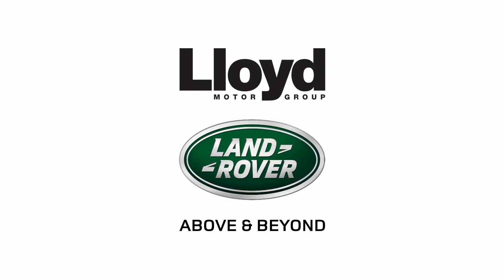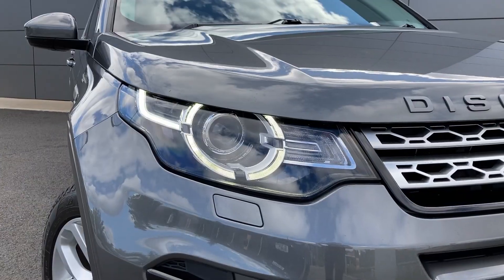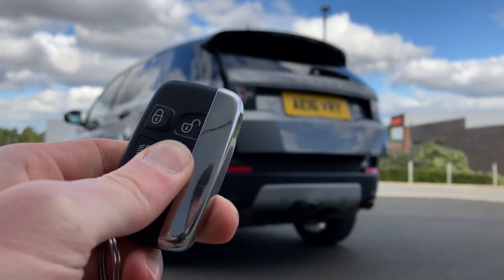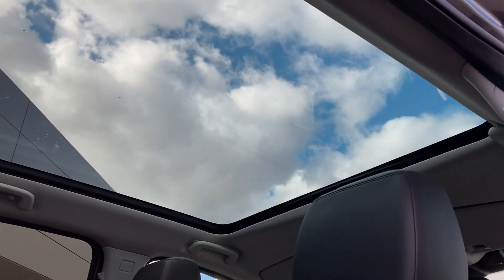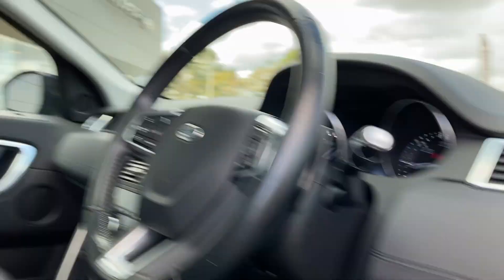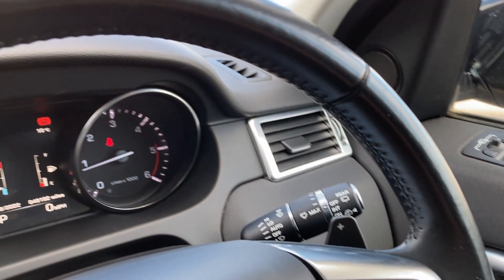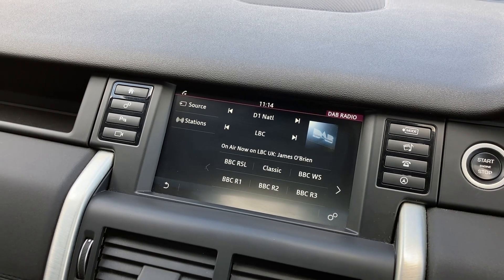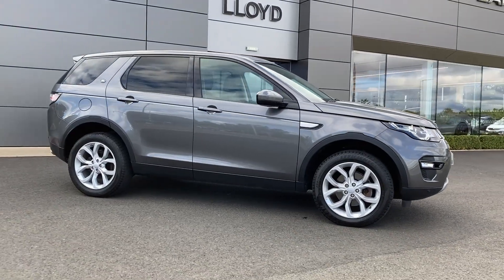LAND ROVER DISCOVERY SPORT 2 0 TD4 180 HSE 5dr Auto AE16 VRY Lloyd Land Rover Kelso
Located in a picturesque country town, Lloyd Land Rover Kelso is the perfect place to choose your APPROVED USED LAND ROVER! As part of the Land Rover Approved Programme, you will drive away with a minimum 12 MONTHS LAND ROVER WARRANTY and 12 MONTHS 24/7 ROADSIDE ASSISTANCE, MOT TEST WARRANTY, 165 Multi-point inspection by our franchise approved technicians as well as a complimentary 1/2 DAY LAND ROVER EXPERIENCE! This LAND ROVER DISCOVERY SPORT 2.0 TD4 180 HSE 5dr Auto is perfectly suited to life in town and country with its wealth of high spec equipment including Keyless Entry for effortless access, Fixed Panoramic Roof creating an open spacious interior environment and stylish rear Privacy Glass. This HSE model comes finished Corris Grey Metallic exterior paint with Ebony Grained Leather seats and 19" 5 split-spoke 'Style 521' Alloy Wheels. New in March 2016, this Discovery Sport has a FULL SERVICE HISTORY with its last received at 43,206 miles in February 2022! Stand out features include: Terrain Response, Xenon headlamps with LED signature, Two-zone Climate Control, Satellite navigation, Bluetooth Connectivity and MUCH MORE! To arrange a viewing or test drive, request a personal video, discuss funding options or just proceed with purchase, please drop one of the team a line on the contact details provided. Any part exchange a pleasure & competitive finance solutions on request.